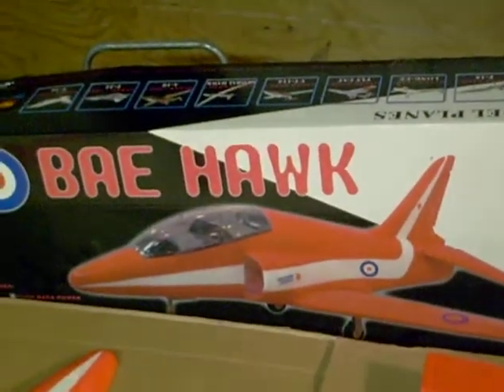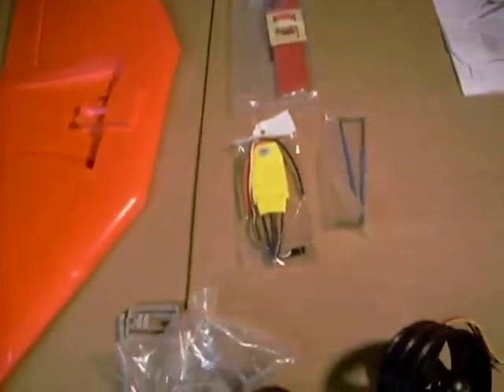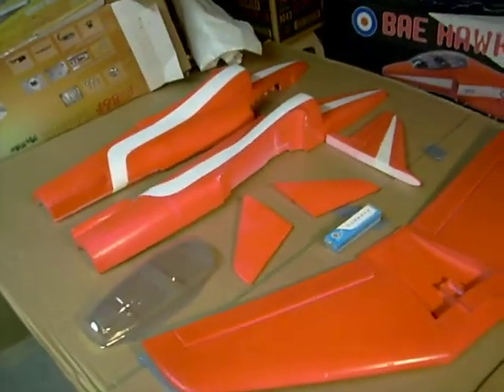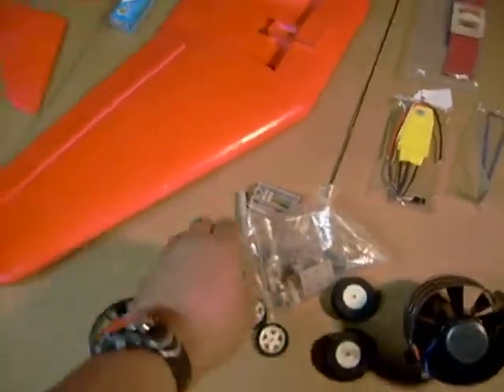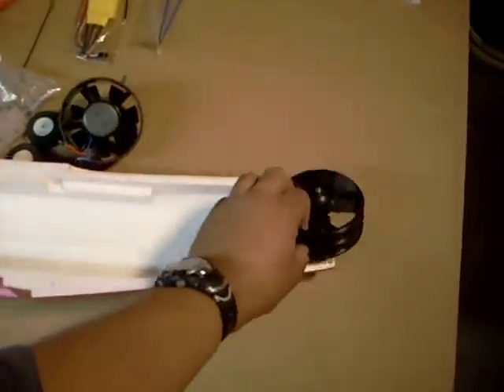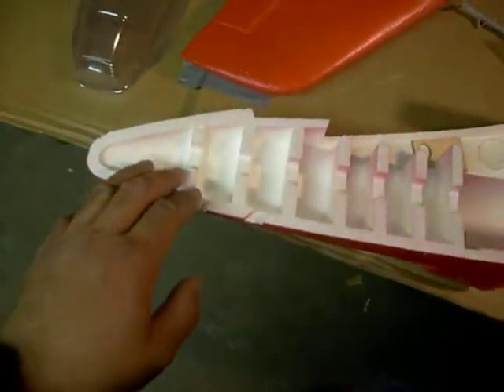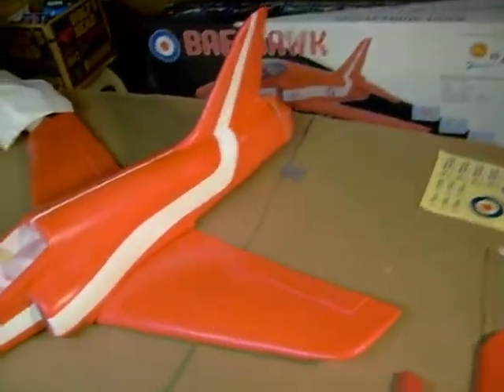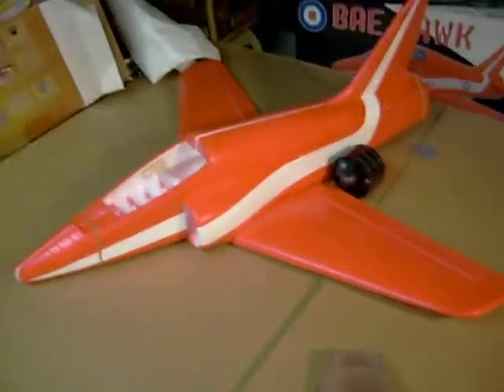BAE Hawk "Complete Kit" pt.1 Modifying...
Got this from Hobbyking...Nice first EDF jet...Comes with hardware and EDF unit 90mm ..Making some modifications,using a more powerful EDF unit,7 blade fan, 1800kv motor. Moving EDF unit forward behind the wing and cutting a access hatch...Making new stronger landing gears. Simple jet, easy to build.